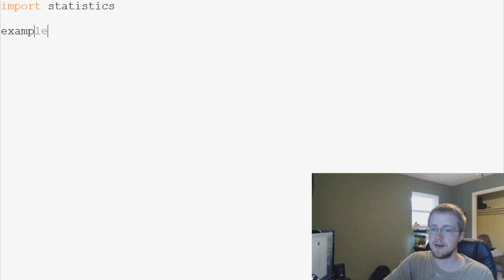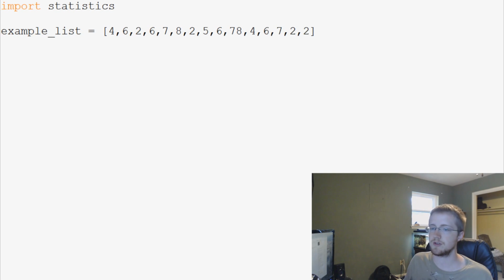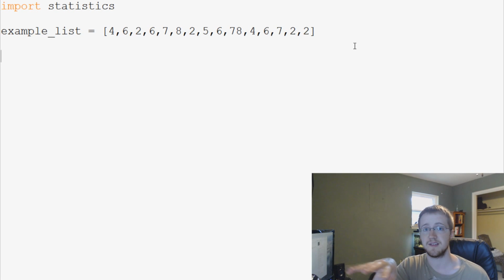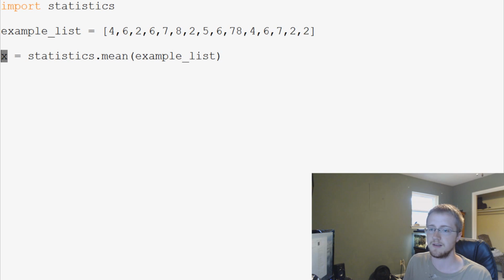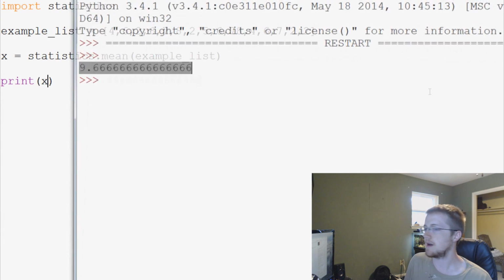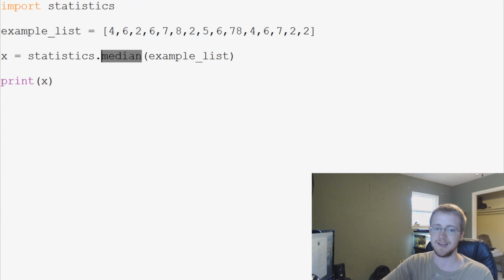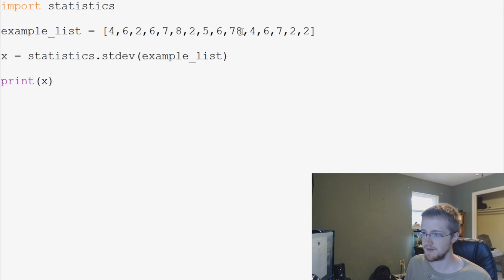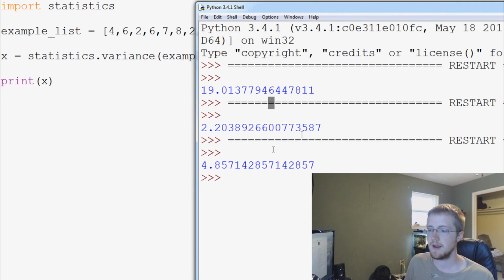Python 3 Programming Tutorial - Statistics (Mean, Standard Deviation)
In this Python 3 programming tutorial, we cover the statistics module. This module is a built-in module that comes with Python's installation, and it lets you do some basic statistic calculations. These include: Mean (average), median, mode, standard deviation, and variance.